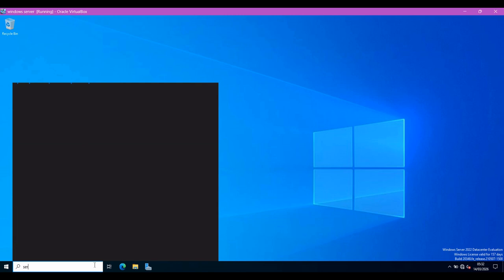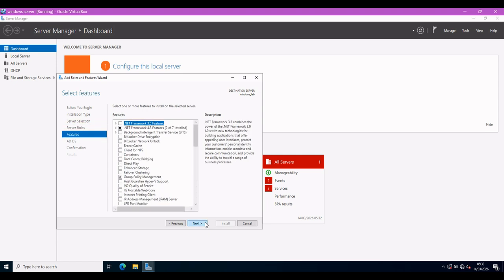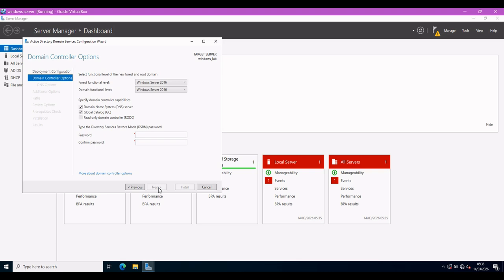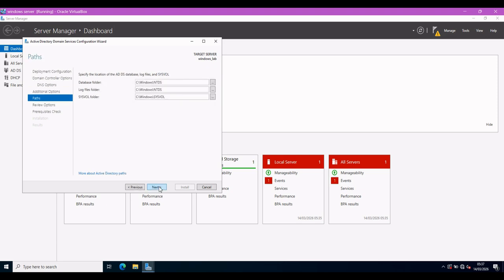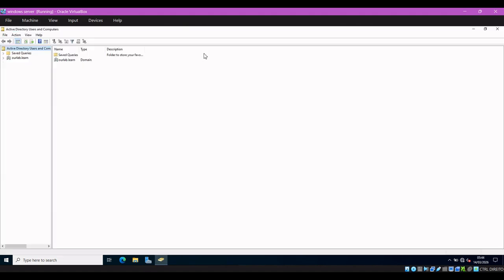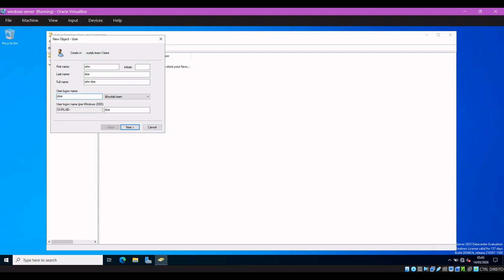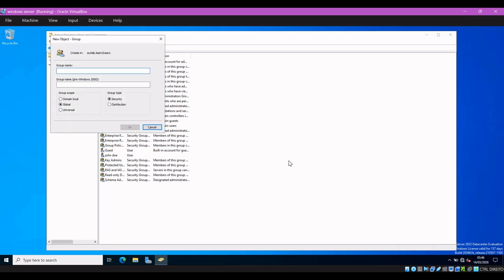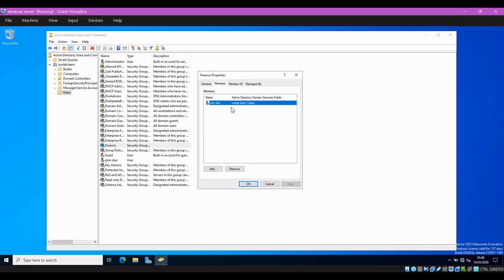Windows Server 2022 VM Active Directory User and Group Part 1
Building on our foundational network setup, this tutorial covers the installation of Active Directory Domain Services (AD DS) and the promotion of a Windows Server 2022 VM to a Primary Domain Controller under the ourlab.learn forest. You will learn the essential workflow of forest creation and DNS integration, establishing the root of your domain identity. This session transitions from standalone server management to centralized administration as we demonstrate the live configuration of a User account and a Finance group, including member attribution. This Part 1 guide sets the core framework for managing your domain and its users.

0:25  Server Manager
0:40  Active Directory Installation
1:50  Server as Domain Controller
3:55  Active Directory Users and Computers
4:45  New User Creation
6:05  New Group Creation
6:25  User in the Group